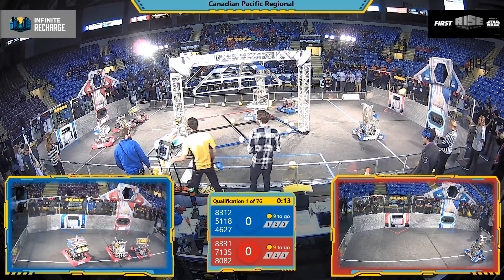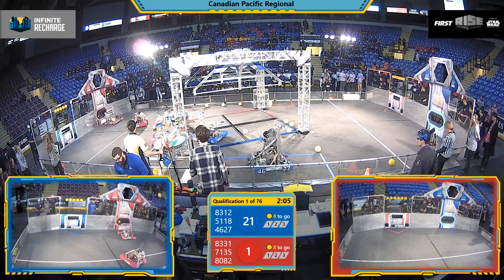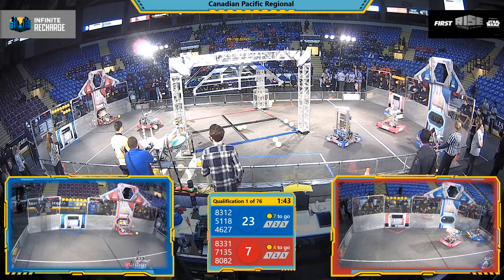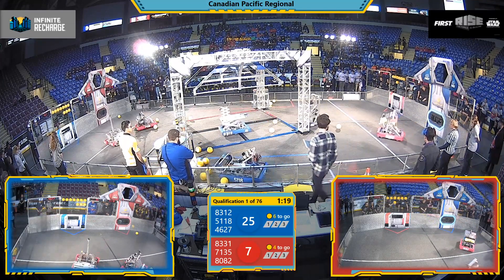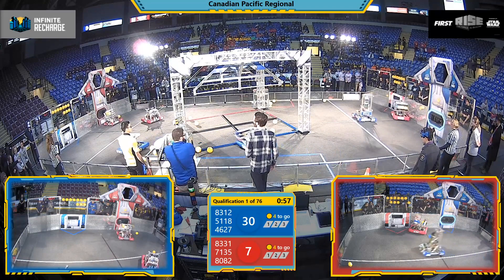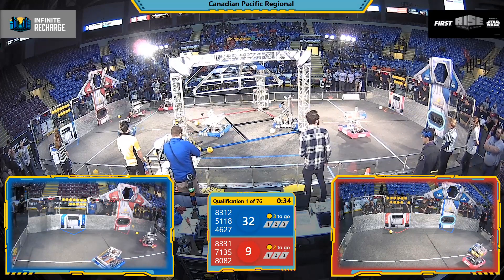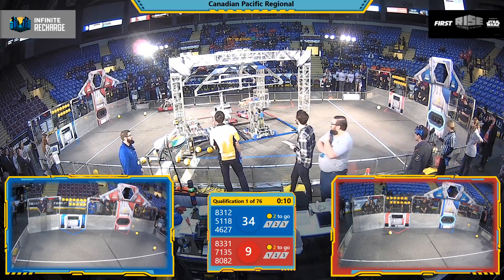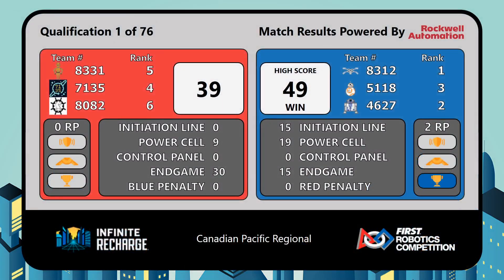Qualification 1 - 2020 Canadian Pacific Regional